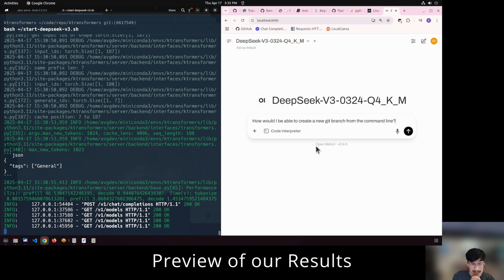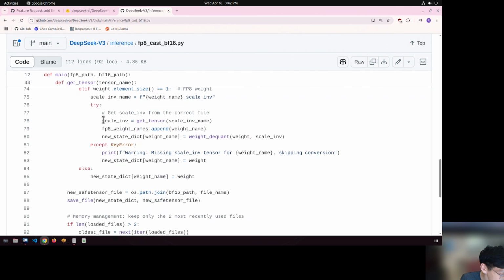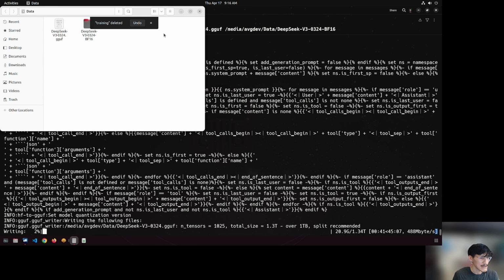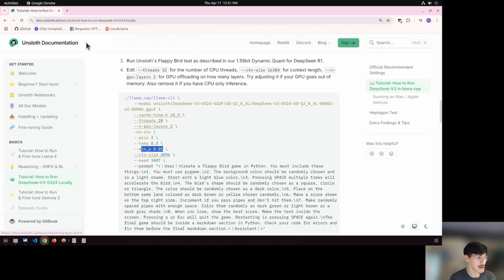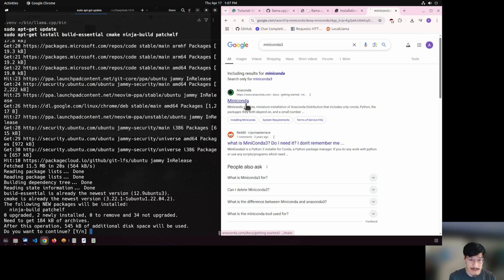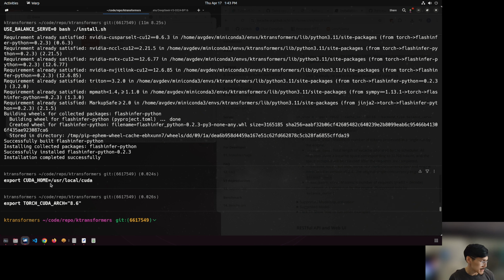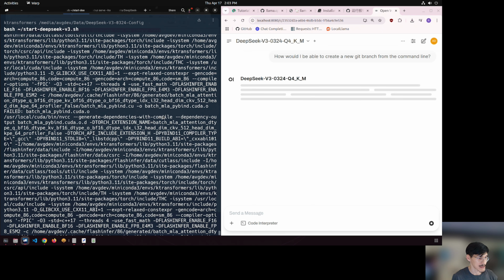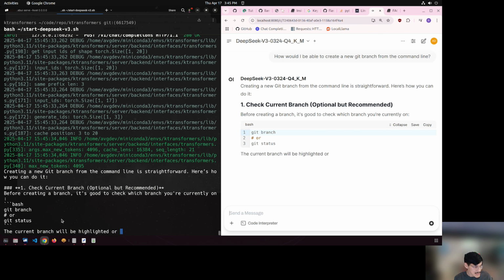04 - Let's Learn LLMs - Run DeepSeek-V3-0324 (685 B) with 512 GB RAM and 16 GB GPU (ktransformers)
First of all, big Average Dev alert. Lots of Linux commands and stuff and me just problem solving my way out of it. Might be interesting, might not be, but I put the results in the beginning of the video so you can decide if you want to watch the rest, or not. :)

I think this video is interesting, and it's probably something you don't see every day. We see a lot of existing "running DeepSeek R1/V3 on a XYZ hardware" videos on YouTube, but I think the result tends to be impractical. It's too slow to be useful at all.

I'll show you how we can run DeepSeek faster with 512 GB of DDR5 RAM and just a single 16 GB GPU using ktransformers (yes I know it's pronounced Quick Transformers). It will be faster than running on Ollama, or even llama.cpp.

But to show appreciation, I'd like to show DeepSeek-V3-0324 on llama.cpp first to get a sense of the performance on just pure CPU inference, then we use ktransformers on the same model and see the difference.

The result is not a bad experience at all, and the entire system costs less than a single Nvidia RTX 6000 Ada GPU. Still a lot, I know, but also still cheaper than a Mac Studio M3 Ultra that's all the rage these days.